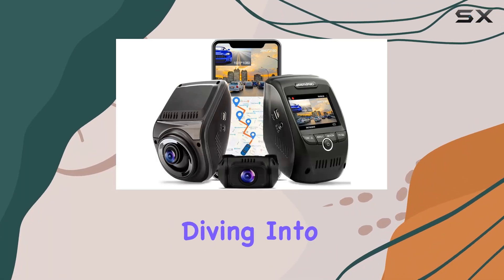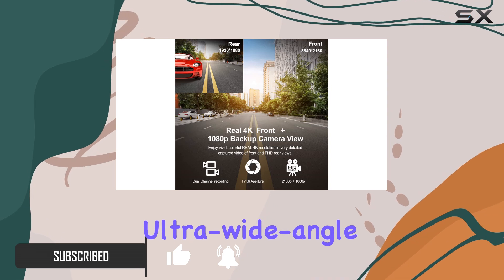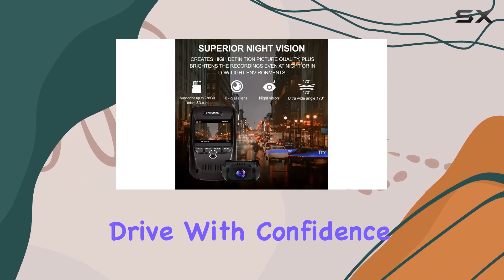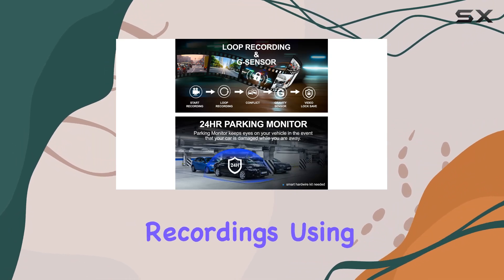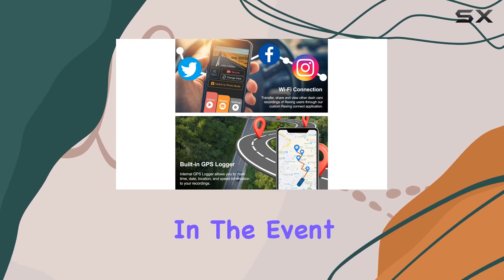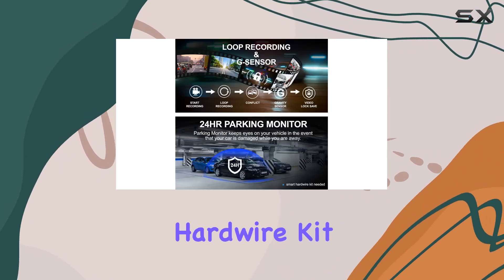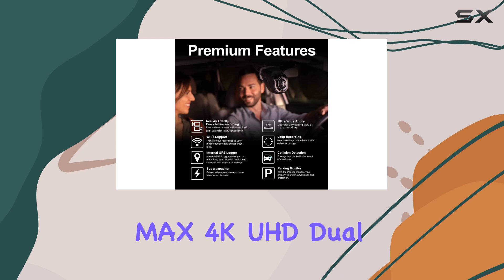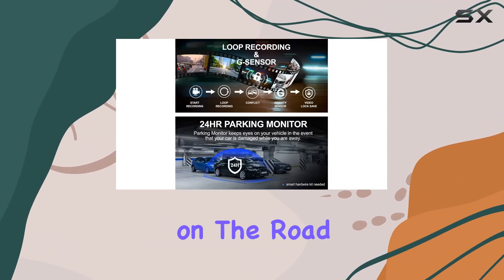REXING V1P MAX 4K UHD Dual Channel Dash CAM Review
0:00 Intro
0:06 Review

Things that we mentioned in this video:
REXING V1P MAX 4K : B084T9Y6JG